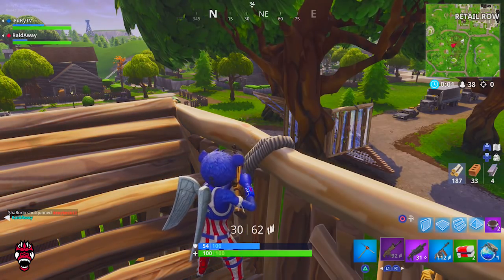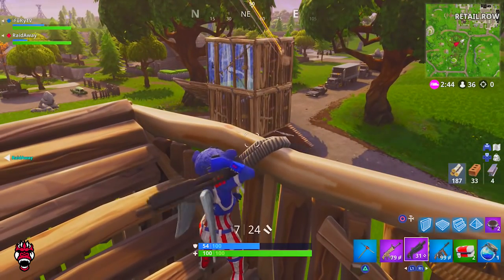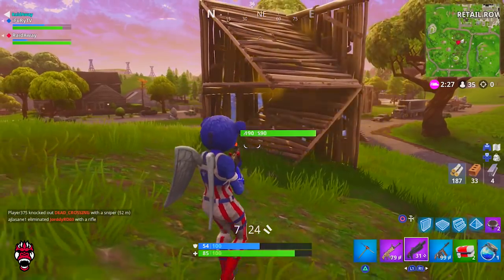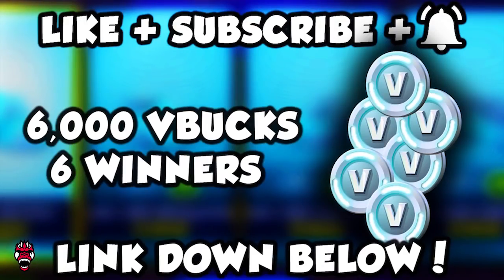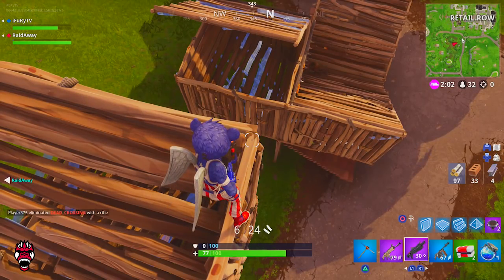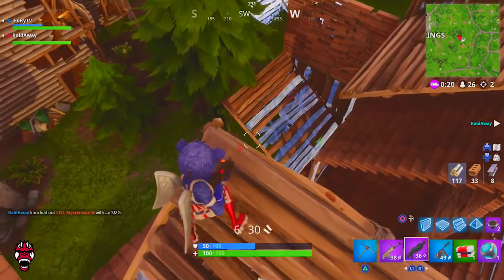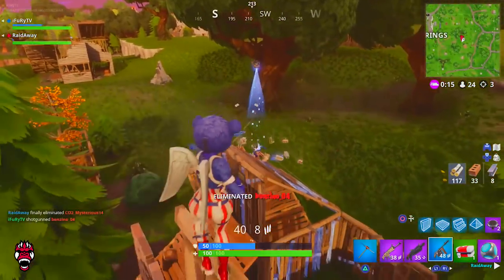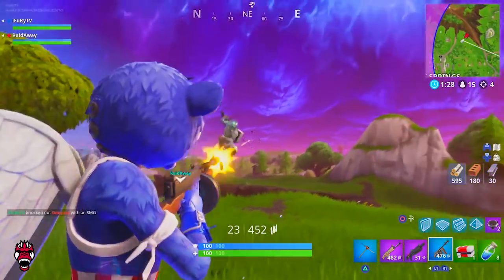HOW to UNLOCK "MAX OMEGA" before SEASON 4 ENDS in FORTNITE - *FASTEST* WAY TO LEVEL UP in FORTNITE!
►MY NETWORK ()